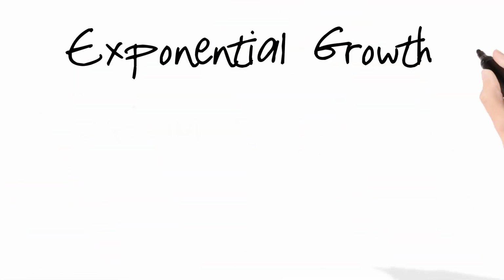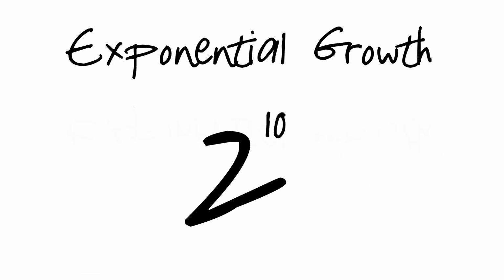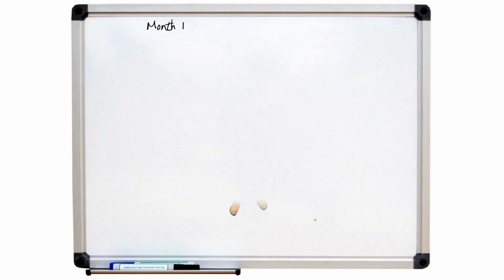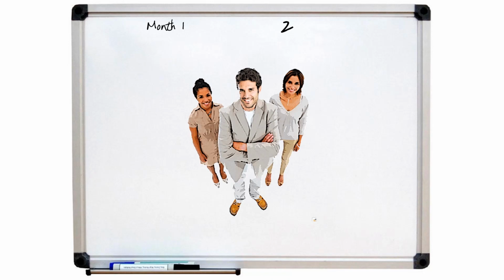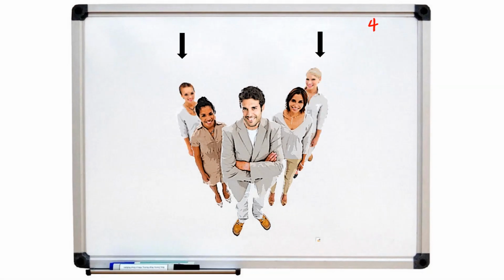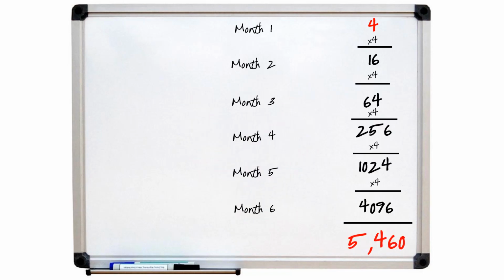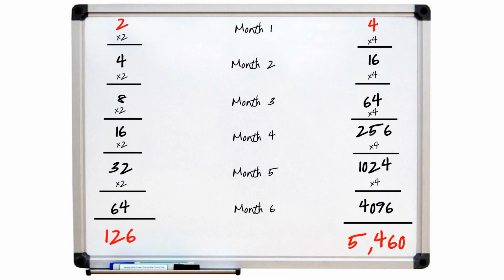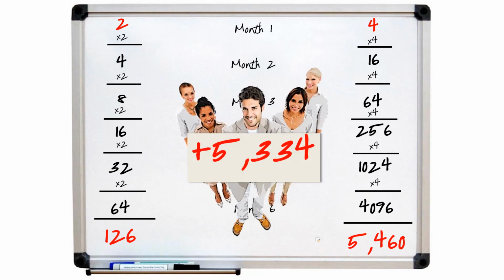Rain Compensation, Explained in Under 3 Minutes